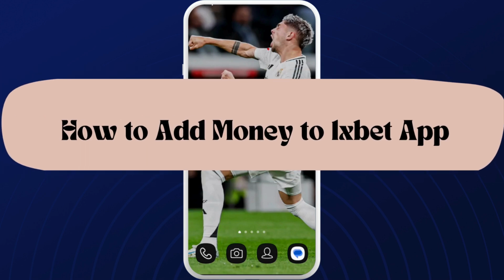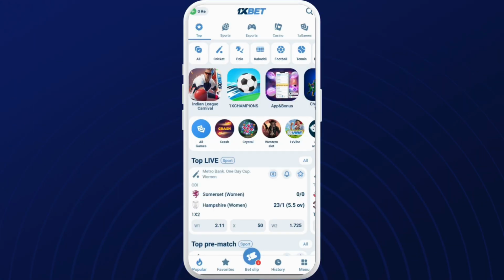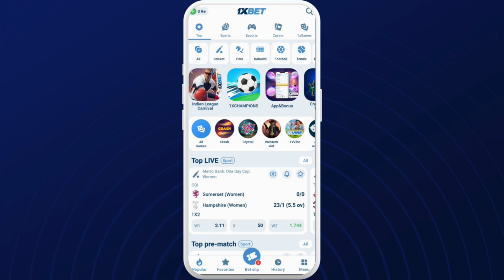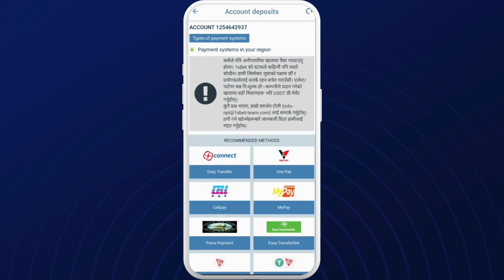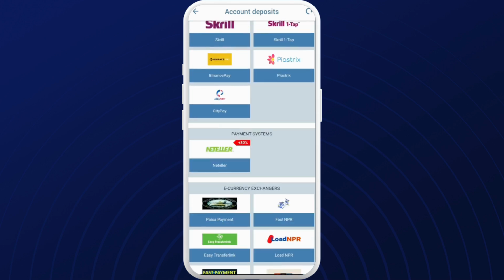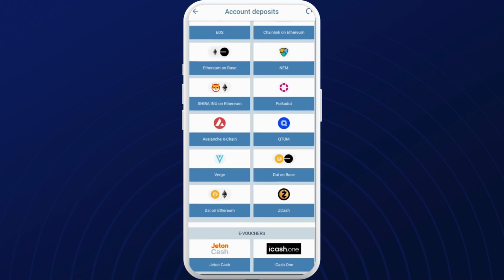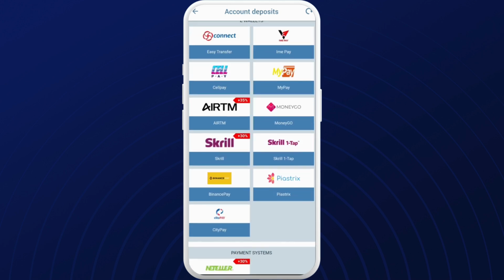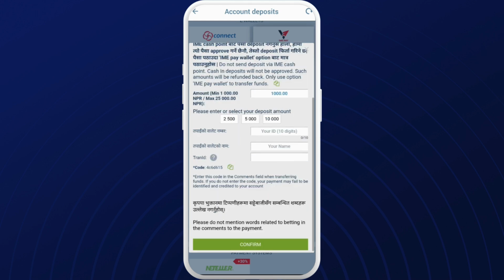How to Add Money to 1xBet Account 2025?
Fuel your betting experience with this complete guide to depositing funds into your 1xBet account in 2025! In this tutorial, we'll walk you through the entire process of adding money using all available payment methods including credit/debit cards, e-wallets (Skrill, Neteller, Perfect Money), cryptocurrencies (Bitcoin, Ethereum, USDT), bank transfers, and mobile payment solutions. You'll learn how to navigate the cashier section, select the optimal payment method for your region, and take advantage of 1xBet's new 2025 features like instant cryptocurrency deposits and lower minimum thresholds for bonus-qualifying transactions. We'll also cover crucial security measures including two-factor authentication for deposits and how to verify payment receipts. Plus, get professional tips on managing your betting budget, tracking deposit history, and choosing payment methods that offer the best conversion rates and fastest withdrawal options. Master these deposit techniques to ensure you never miss a betting opportunity in 2025's dynamic sports and casino markets!